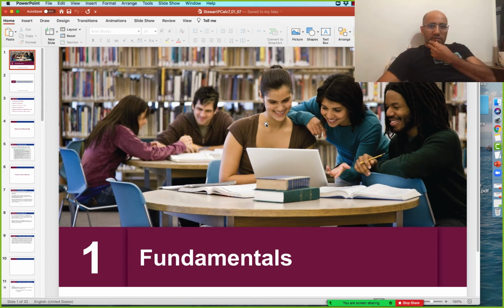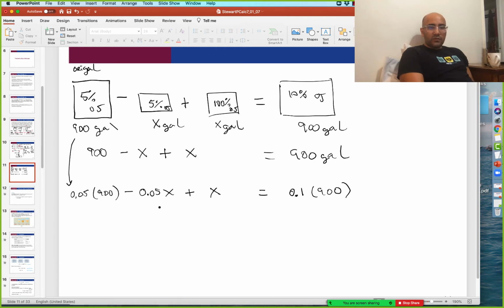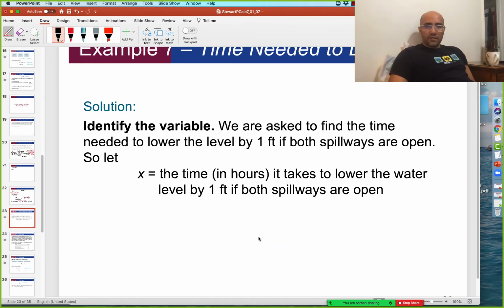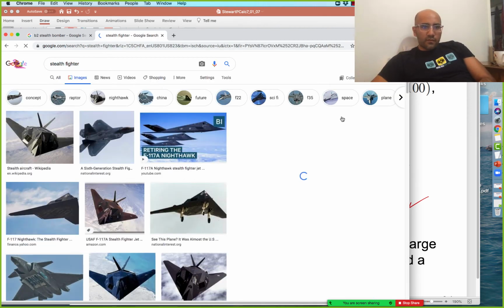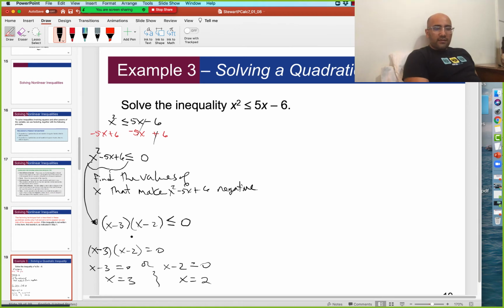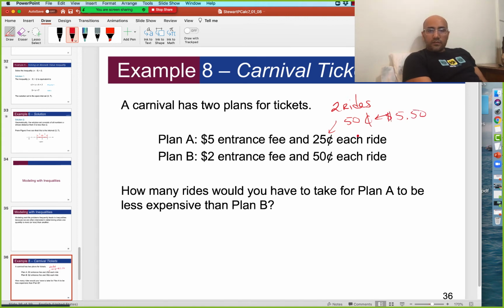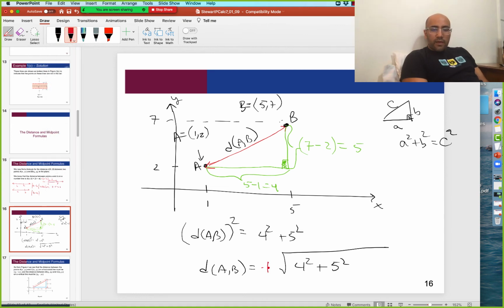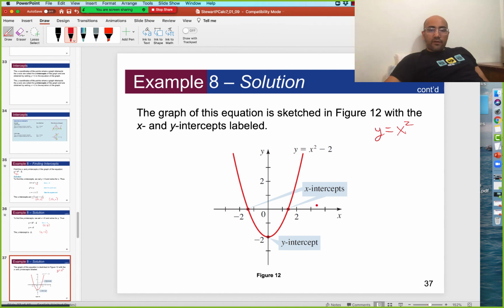Day 7, Precalculus, Chapter 1 sections 7, 8, and 9